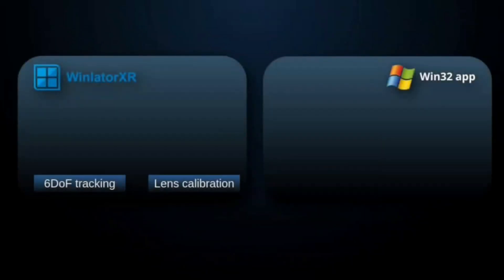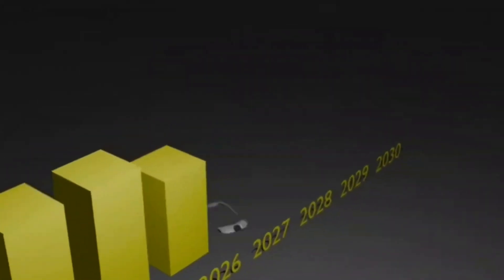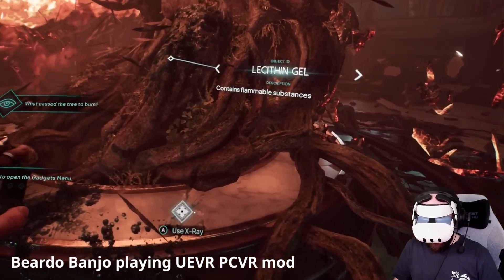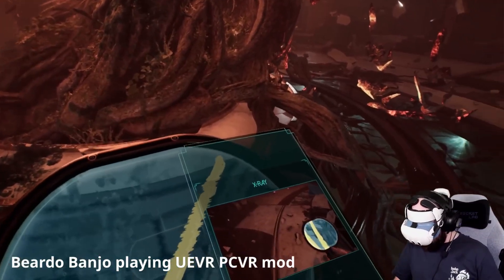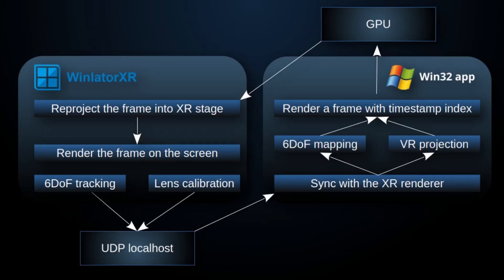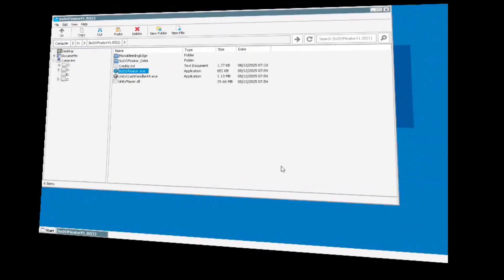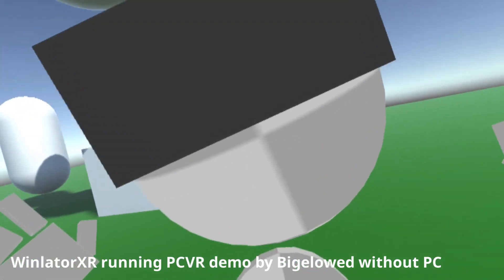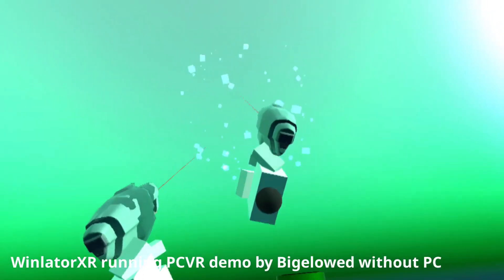WinlatorXR Breakthrough Update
WinlatorXR brings Windows app and game support to Meta Quest and Pico VR headsets, letting you experience PC software directly on standalone VR devices. With WinlatorXR, you will be able to run popular Windows titles in virtual reality without a PC tether, using advanced compatibility technology.

Learn more and get started

Bring your Windows gaming and PC VR experiences to your Quest or Pico headset with WinlatorXR API today.